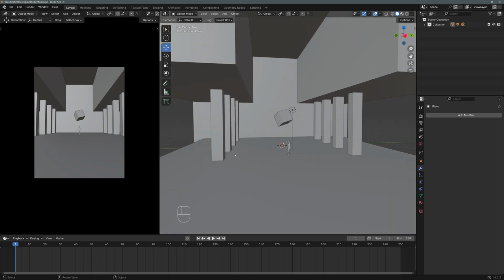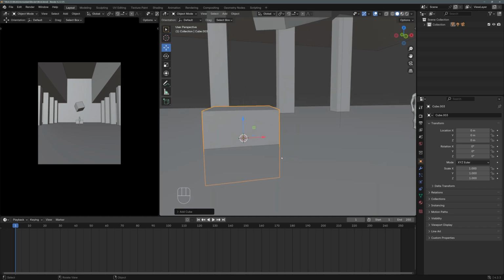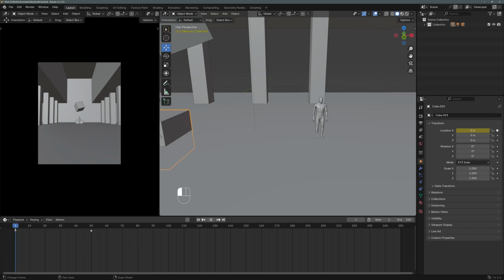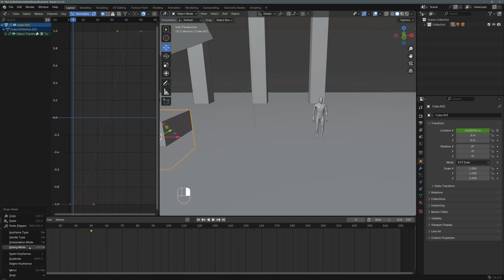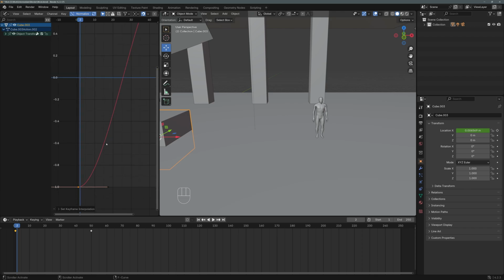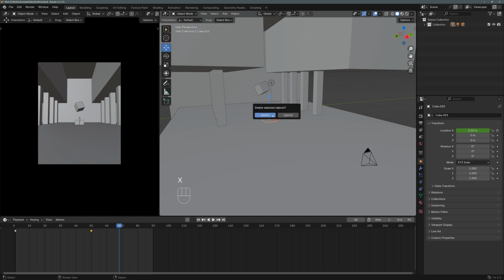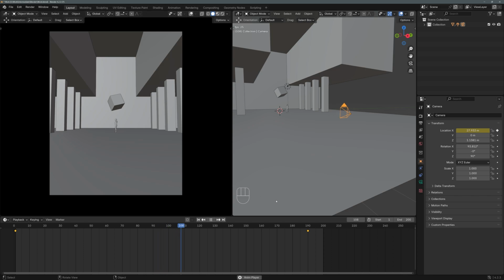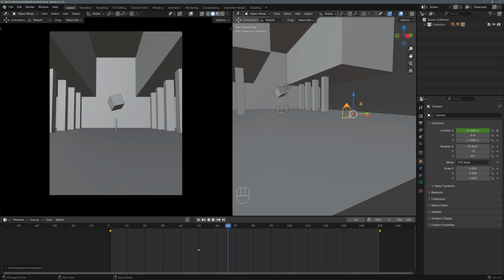2 1 3 How to Plan and Block Camera Movements in Blender Like a Pro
🎬 Learn How to Master Blocking Camera Movements in Blender!
In this step-by-step tutorial, you’ll discover how to Block Camera Movements in Blender for professional 3D animations. Whether you're a beginner or an intermediate artist, this guide will teach you how to plan, organize, and execute cinematic camera shots like a pro, avoiding common mistakes and improving your workflow.

✨ What You’ll Learn:

How to block camera movements in Blender for dynamic shots

Tips for creating cinematic and engaging camera animations

How to avoid common mistakes in camera blocking

Advanced techniques to streamline your 3D animation workflow

🎯 Perfect for: 3D artists looking to level up their skills, Blender users struggling with camera animation, or anyone wanting to create stunning 3D animations!